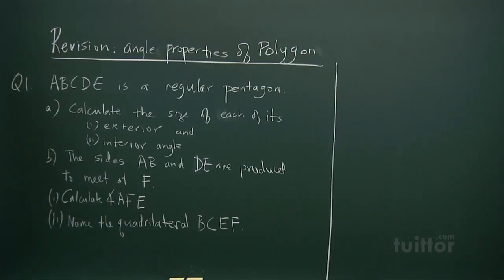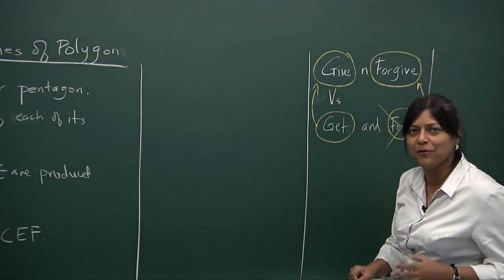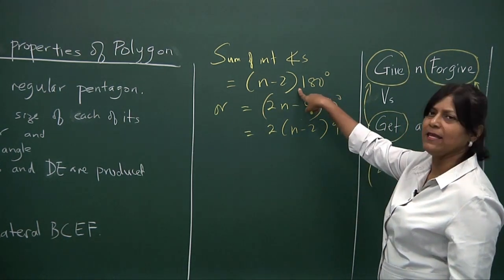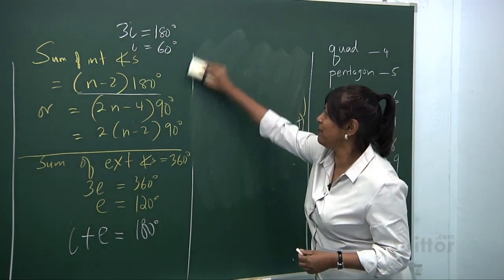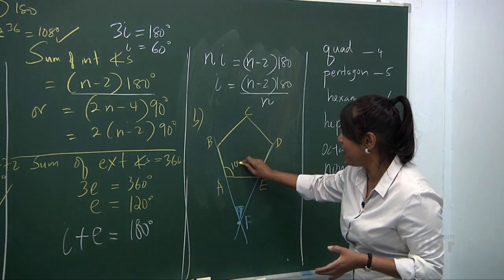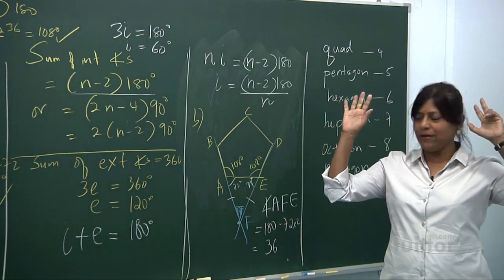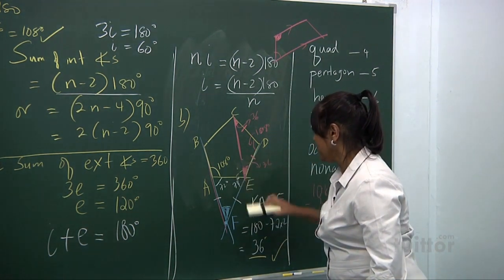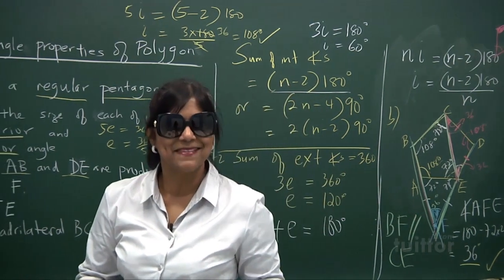Angle Properties of Polygon Revision (Elementary Mathematics Secondary 3/4)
Angle Properties of Polygon Revision Demo Video